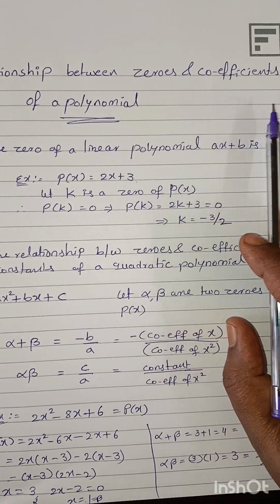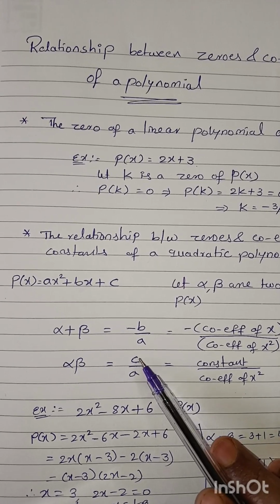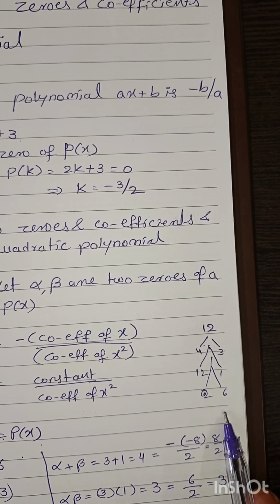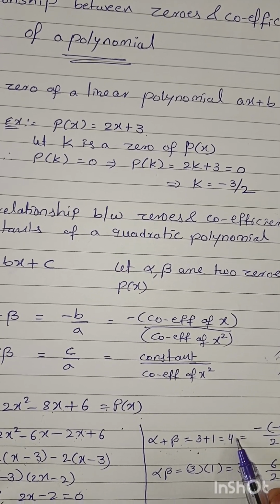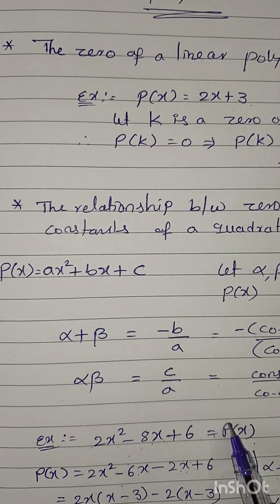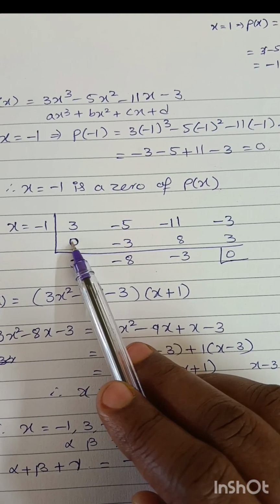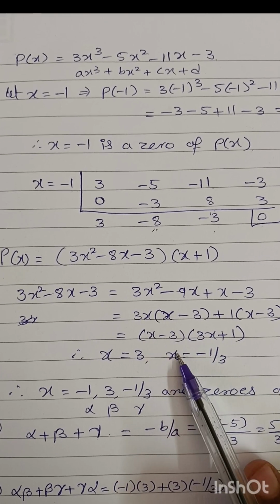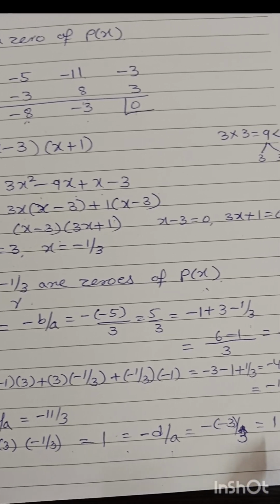relationship between zeroes and coefficients full topic.ssc.maths.chapter 3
explained by aadvi maths videos